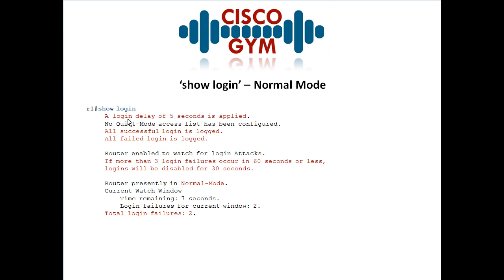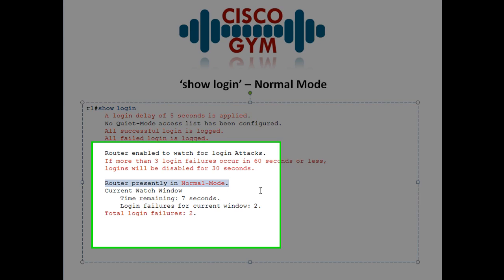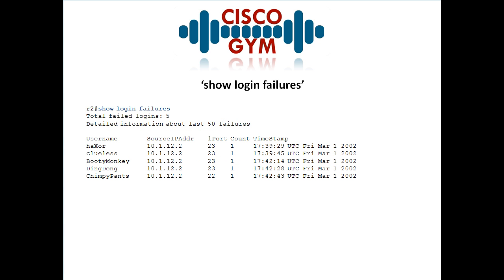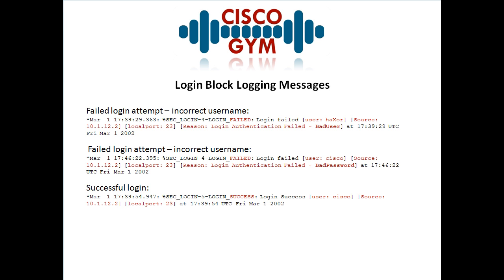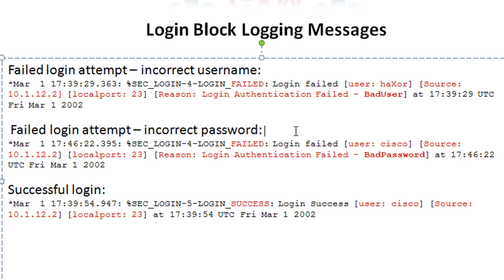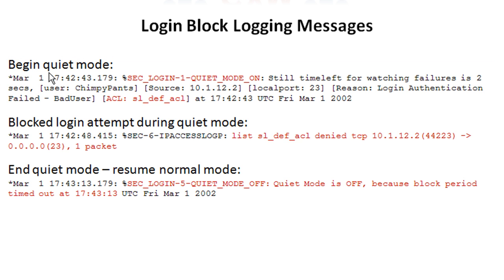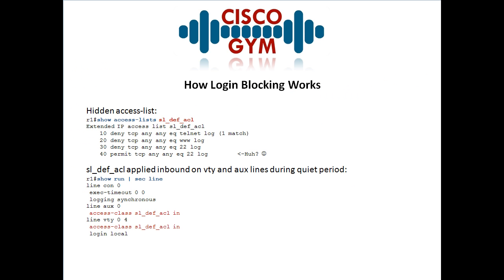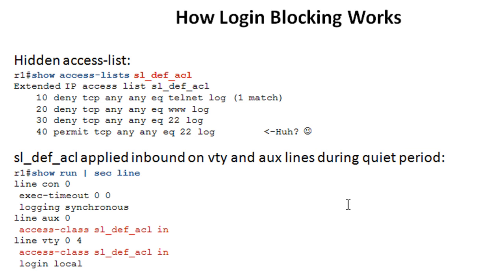Security Basics Login Block Part 3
In this video lesson (part 3 of 6) we take a look at the relatively new Cisco security feature "login block". We'll describe why it's necessary, what it does, how to apply it, and look at how IOS works its magic to make it function.